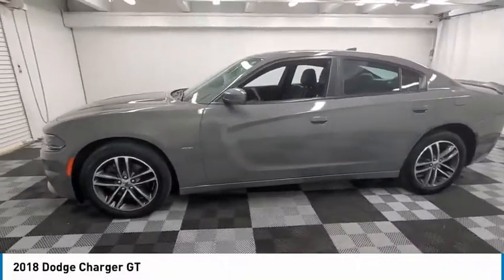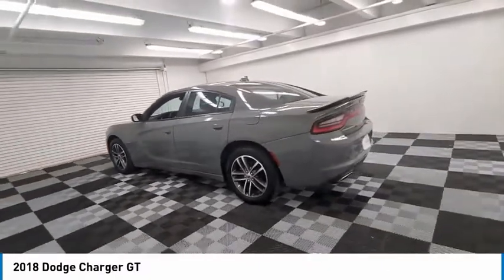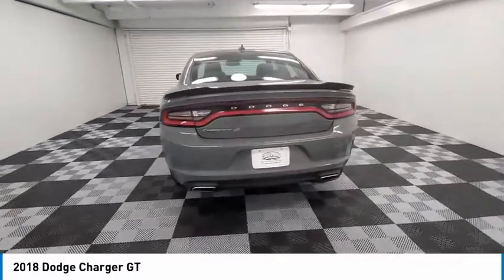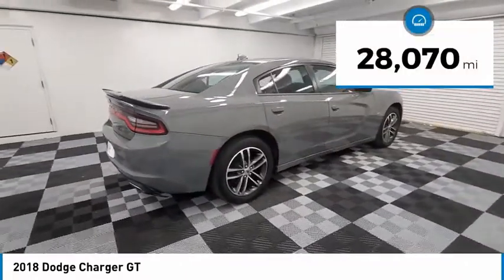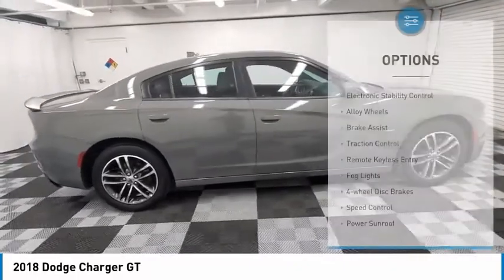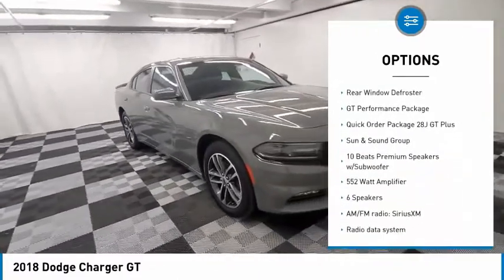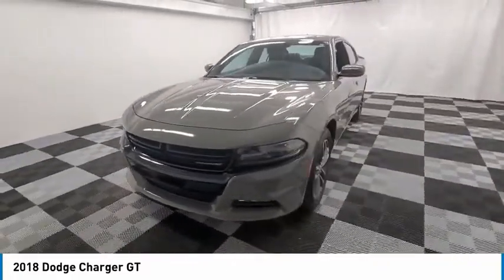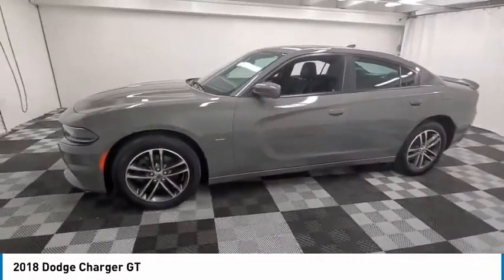2018 Dodge Charger available in davie pompano miami fl HJH207787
2018 Dodge Charger Available in Davie, Pompano, Fort Lauderdale, Miami FL
2C3CDXJG4JH207787 HJH207787 Dodge Charger -- Coral Springs AutoMall is your TOP Destination for ALL Honda, Nissan, Kia and Buick GMC vehicles in Weston, Coral Springs, Davie, Pompano, Fort Lauderdale, Oakland Park, Lighthouse Point, Fort Lauderdale and North Miami Beach.

9400 W Atlantic Blvd.

Recent Arrival! Coral Springs Auto Mall is pleased to offer this Beautiful 2018 Dodge Charger. This GT Charger is beautifully finished in Destroyer Gray Clearcoat and complimented by Black Artificial Leather and this exceptional vehicle comes well equipped with AWD and Black Artificial Leather and gives you an amazing driving experience along with impressive Fuel efficiency rating. 18/27 City/Highway MPGbrbrbrCARFAX One-Owner.brbrbrPriced below KBB Fair Purchase Price!brbr18/27 City/Highway MPGbrbrbrCoral Springs Auto Mall is a family owned dealership that has served the South Florida community with quality new and used cars since 1985. During this time weve had the chance to grow and learn with our community and sharpen the skills of our staff to provide better customer service while saving you money. The sales, service, and finance specialists are more than knowledgeable and eager to provide you with top notch car buying experience. Coral Springs Auto Mall wants to set the bar a bit higher when it comes to taking care of our customers and their new, used, or certified pre-owned .